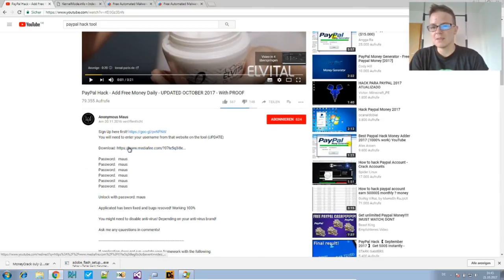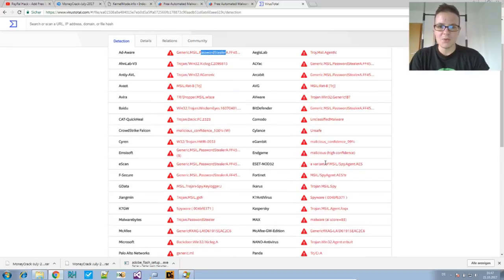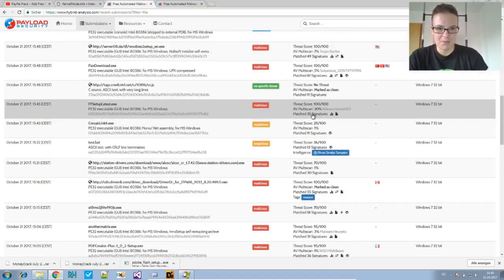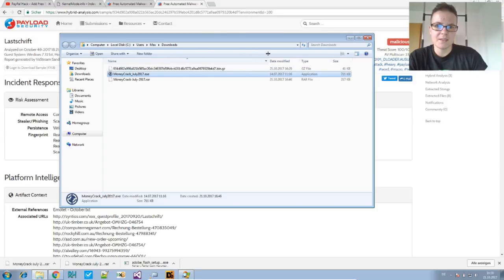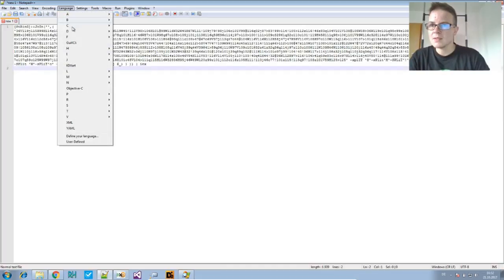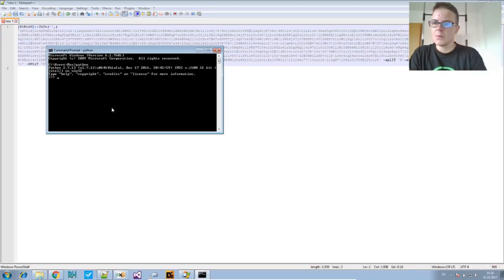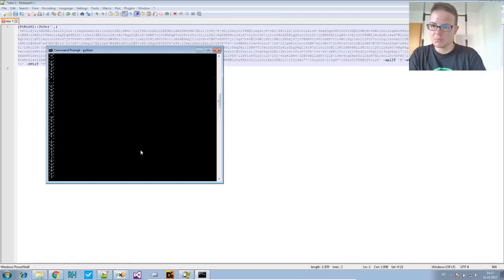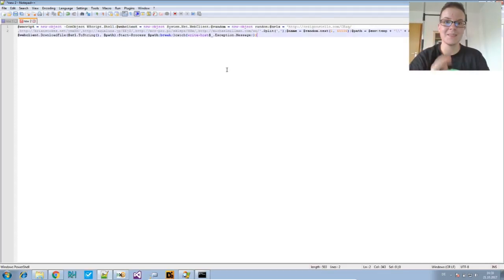Malware Analysis - Finding Fresh Samples Without Paid Account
I describe three ways to find or get fresh malware samples if you have no access to Virustotal or other paid accounts. As a bonus we deobfuscate a small powershell macro downloader.

dasmalwerk.eu
kernelmode.info
reverse.it